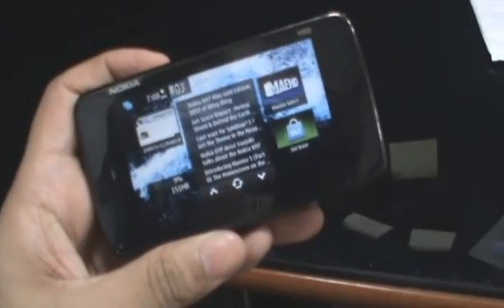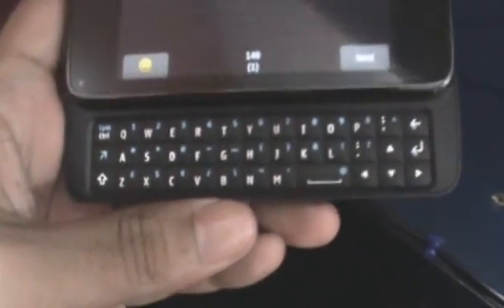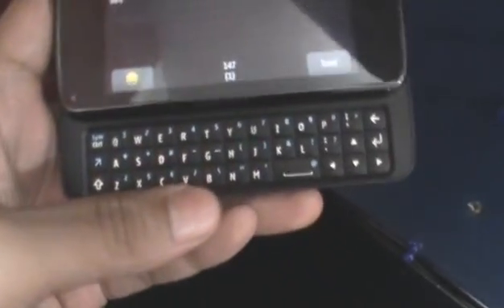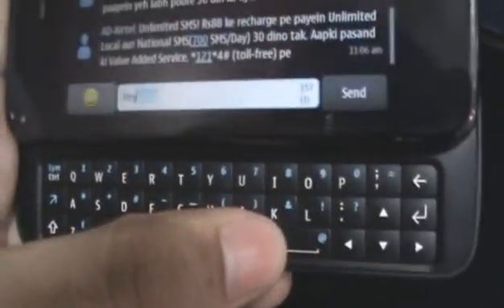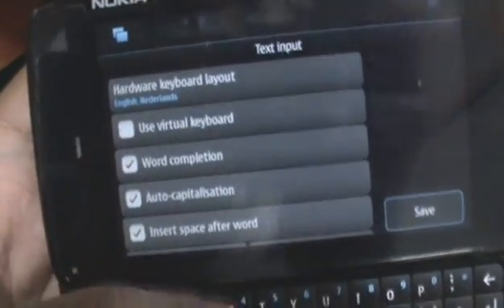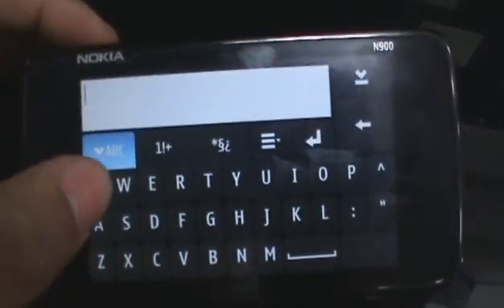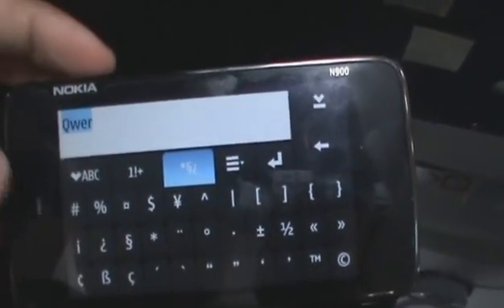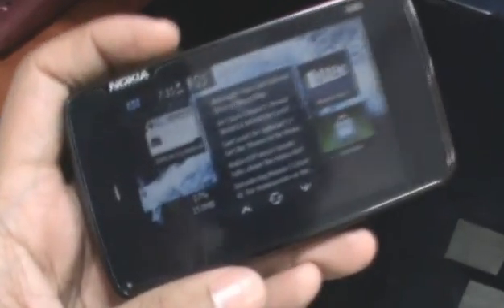Nokia N900 Review: Typing and Text Input on Maemo 5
Here's a short video on how Text input works on Maemo 5, along with the Keyboard on the Nokia N900.